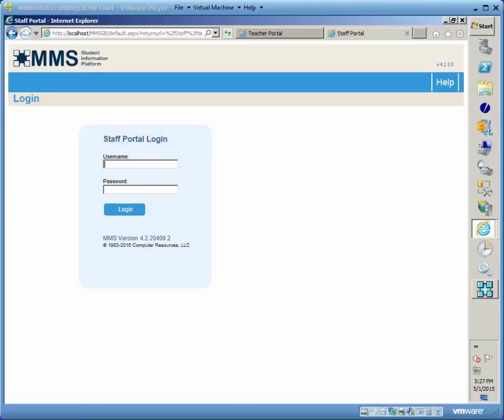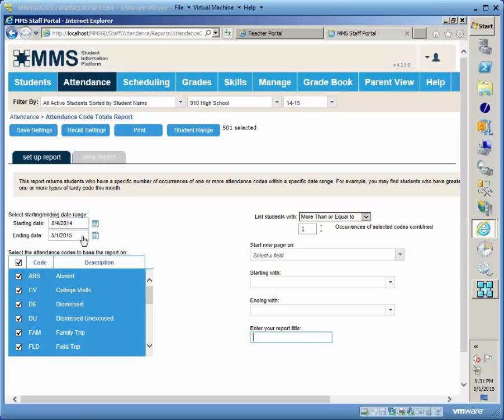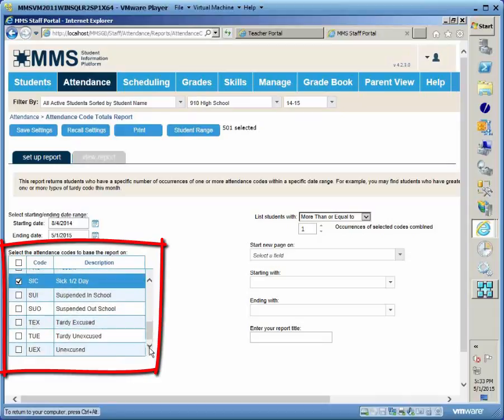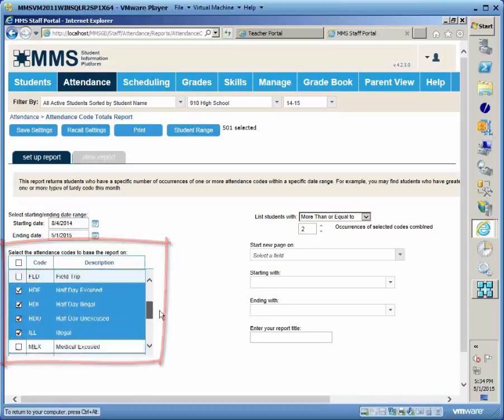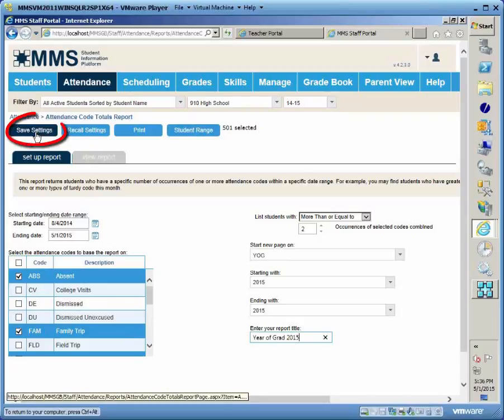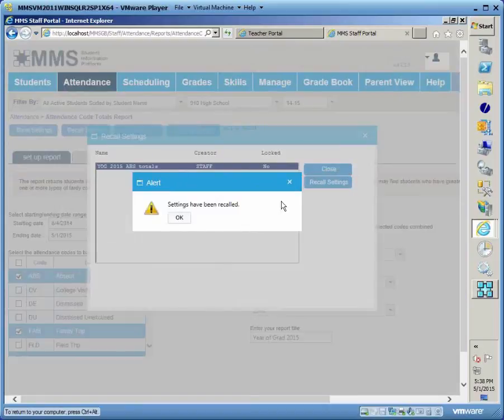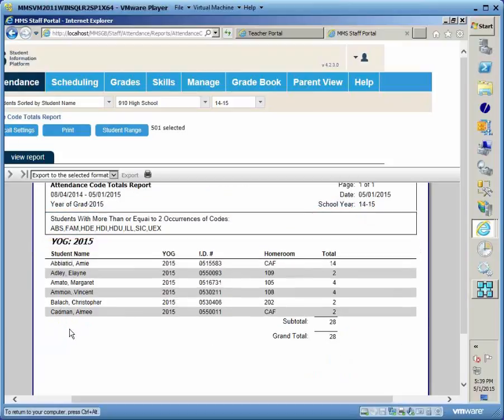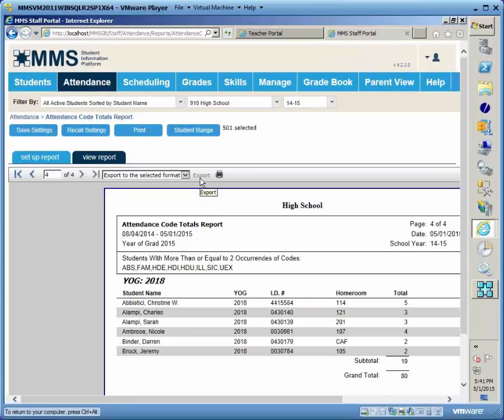Attendance Code Totals Report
Recorded 05/01/2015. This Tech Byte will cover the Attendance Totals Report in the Staff Portal.